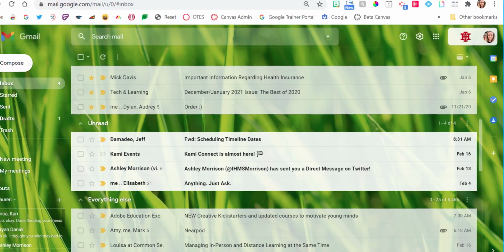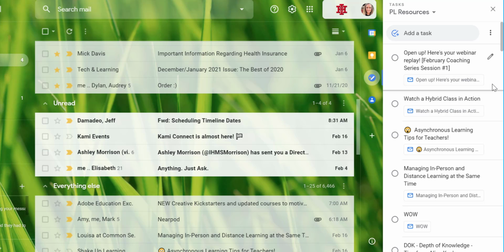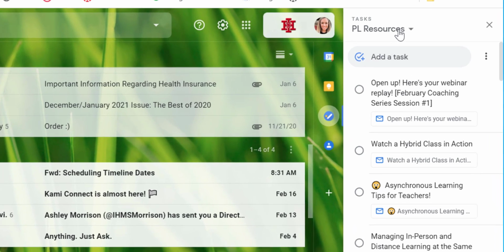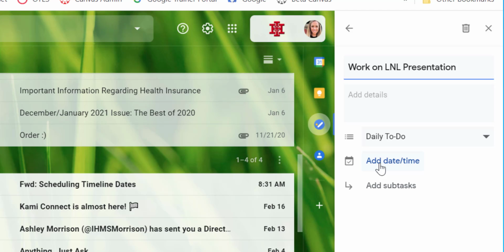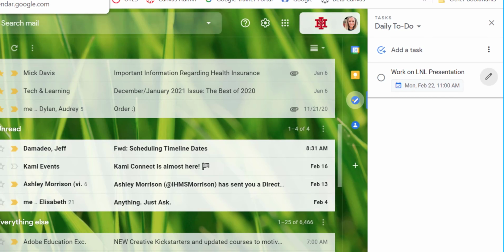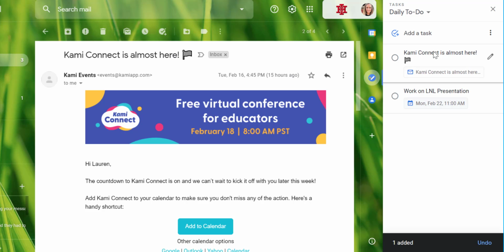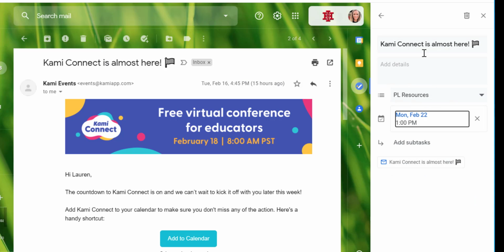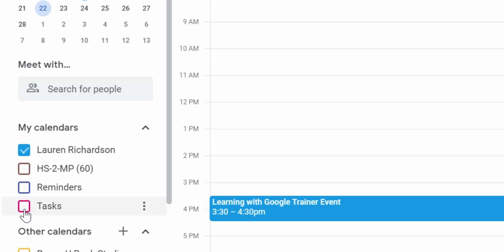Using Tasks in Gmail